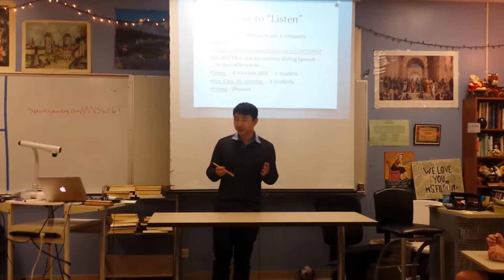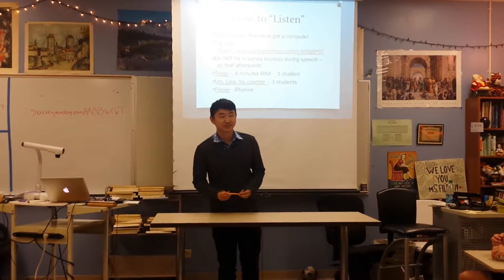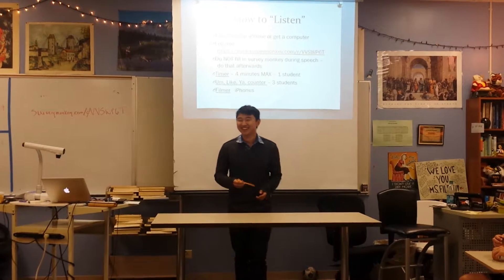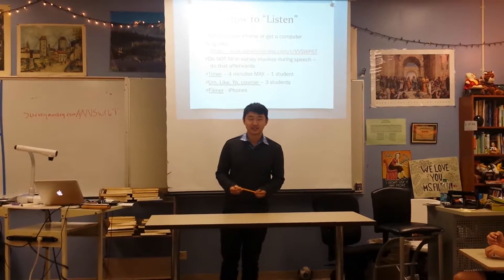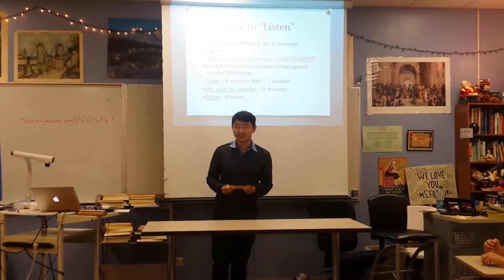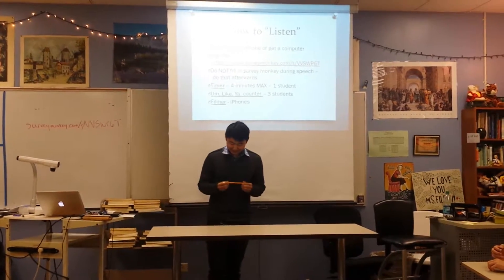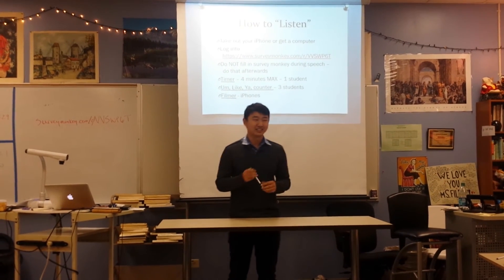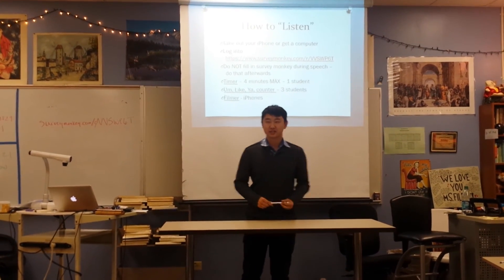How to do a Thumbaround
I teach everyone how to spin a pen around their thumb